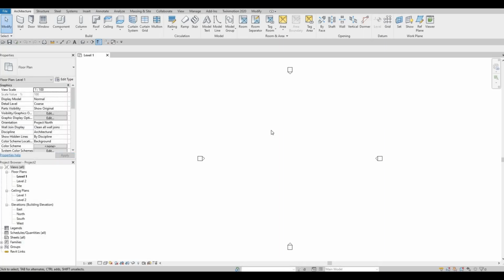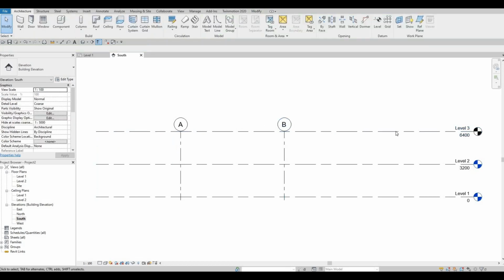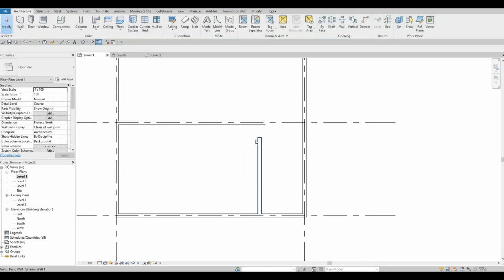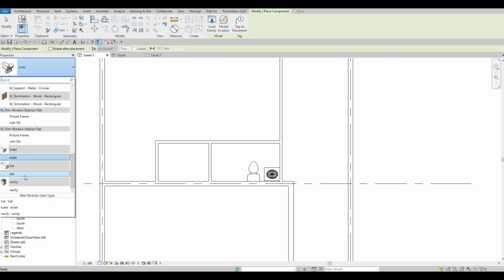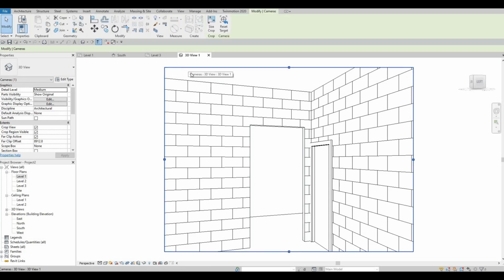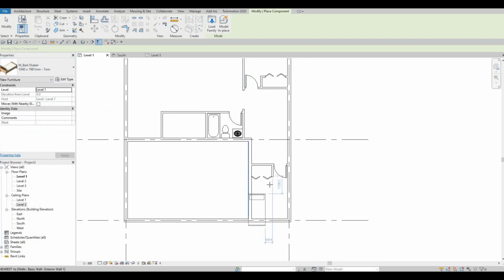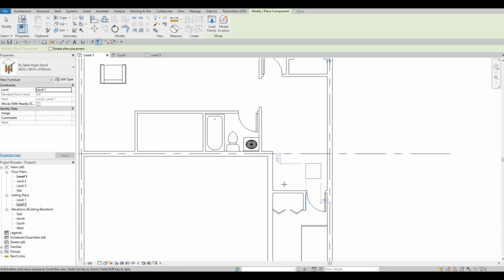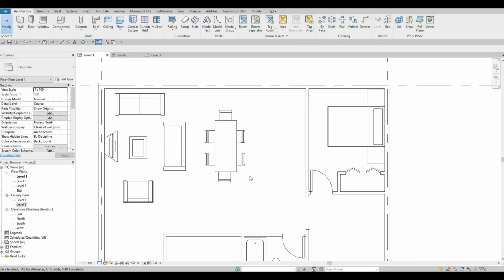IA House | Part 1 | Complete Step By Step Project | Revit and Twinmotion Tutorial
IA House Part

Dedicated to Isaac Avenido